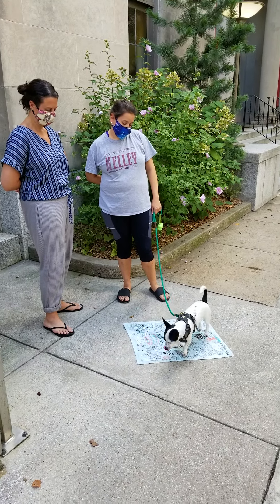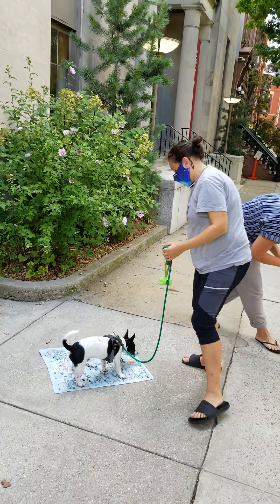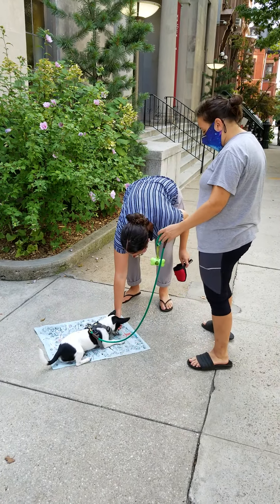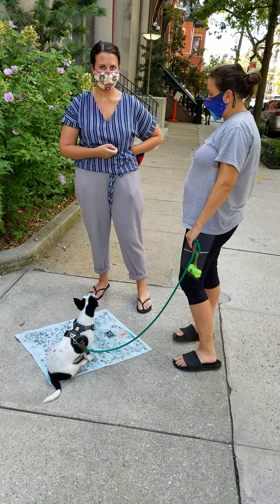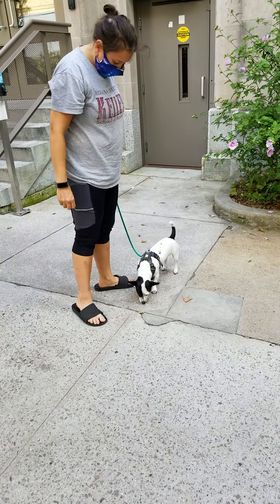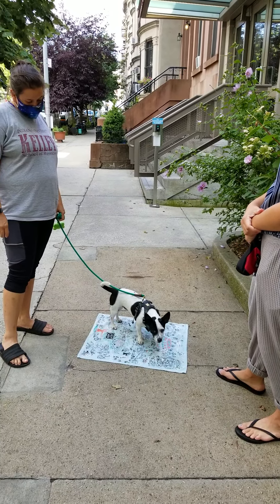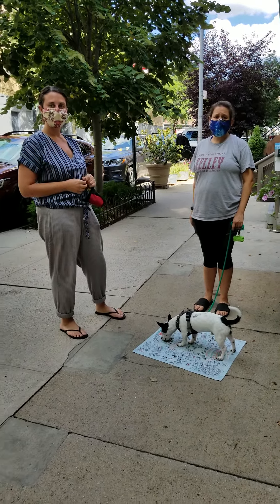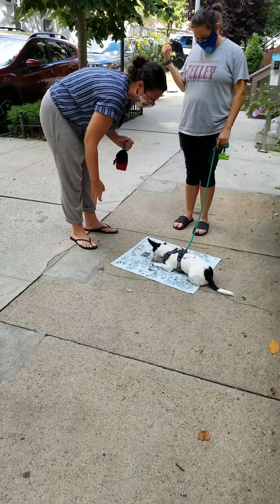Perogi learning to relax on a mat.